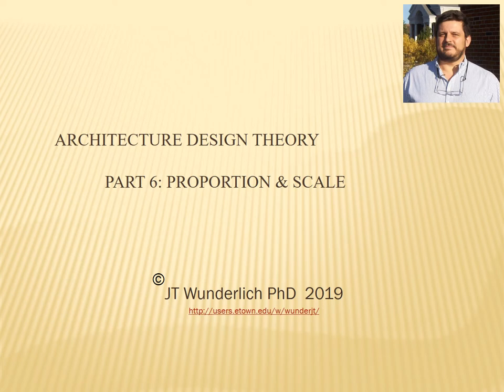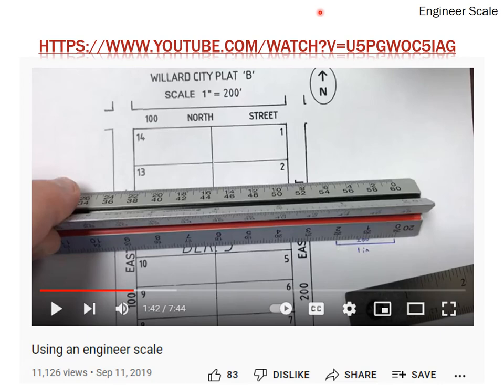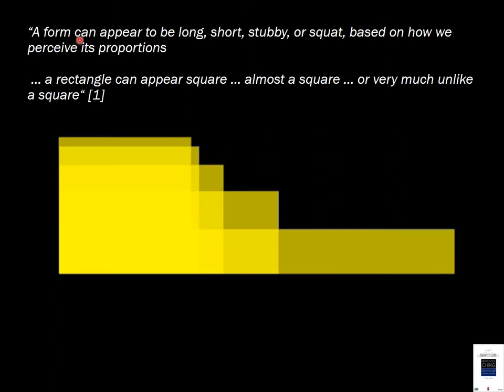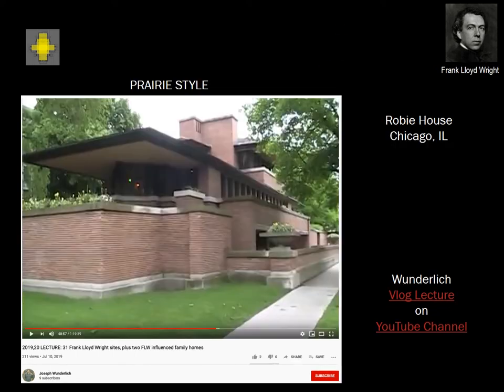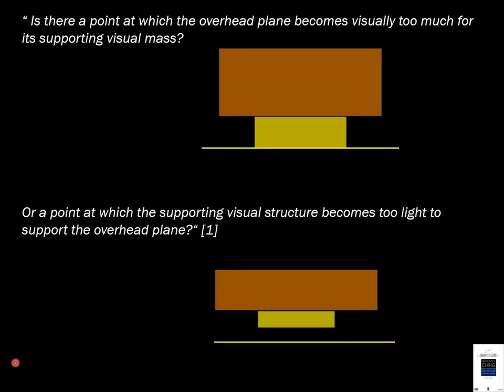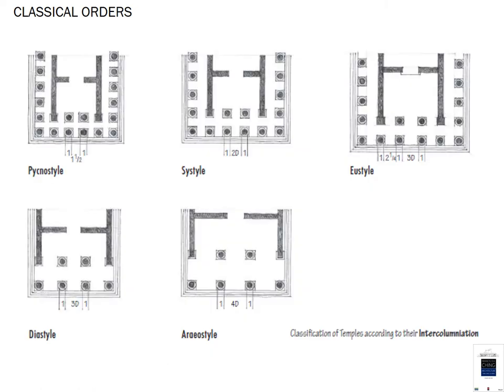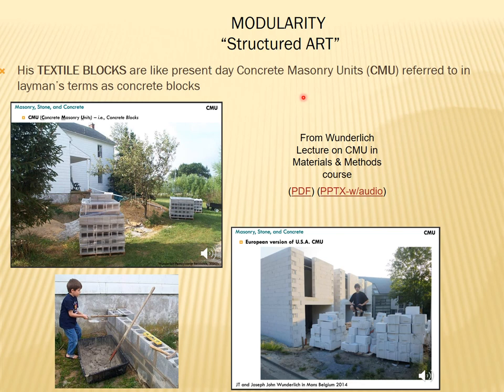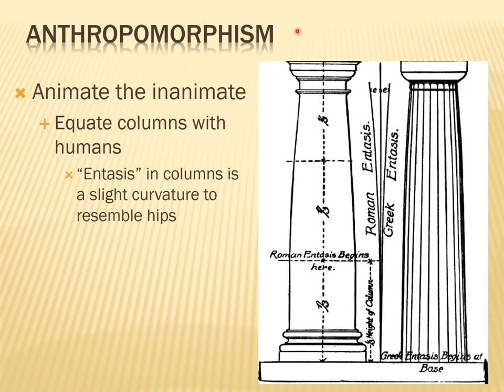2022 LECTURE: Architecture Theory -- PROPORTION & SCALE